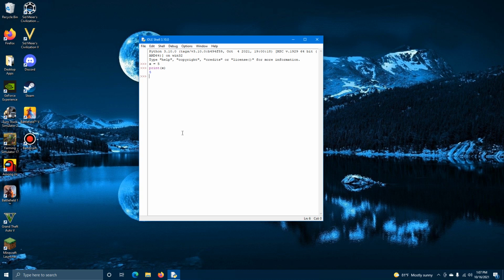How to code Python | Assigning variables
In this video I will show you the simple way to assign variables.